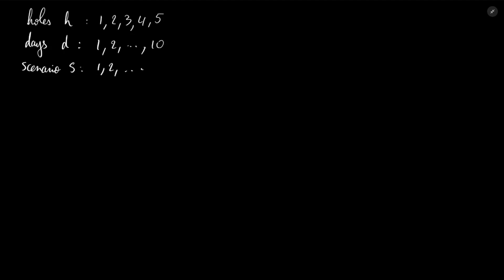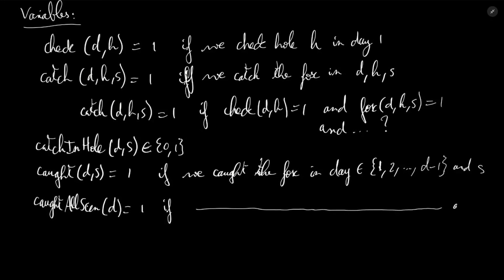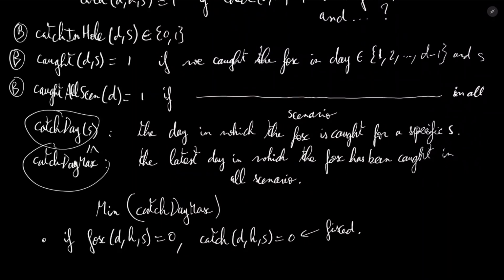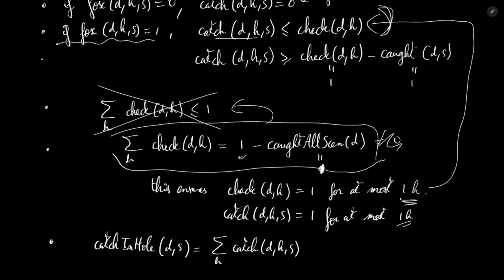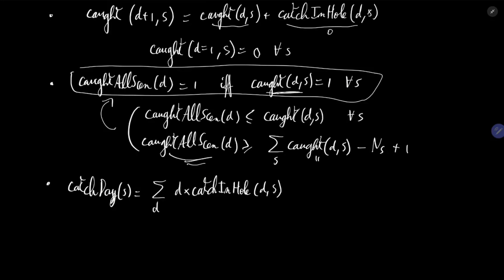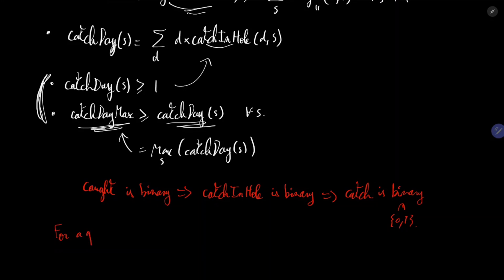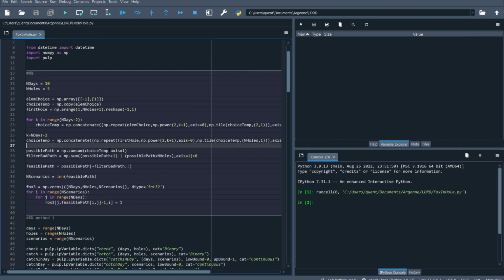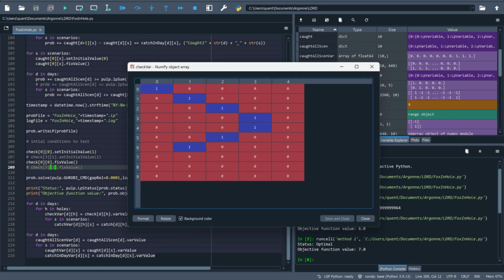Fox in a hole formulated as a MILP optimization problem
This video is a follow-up of the previous "Fox in a hole" video that you can watch
In this video, we formulate the problem as a Mixed Integer Linear Programming (MILP) optimization problem to mathematically identify the optimal solution (minimum number of days and optimal strategy).

Reminder of the problem:
A fox is hiding in one of five aligned holes. Every day, the fox jumps to the hole on the right or on the left. Every day, you can check one single hole to try to catch the fox. What is the minimum number of days you will need to catch the fox for sure?